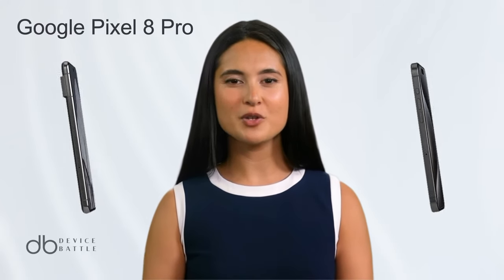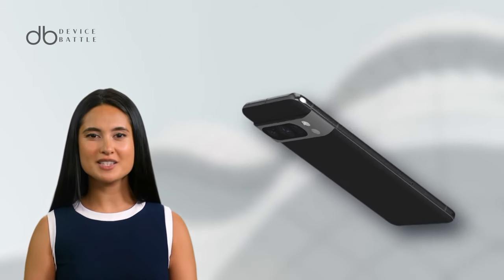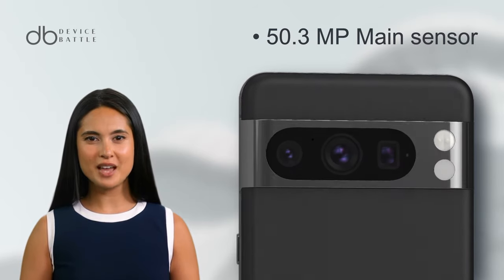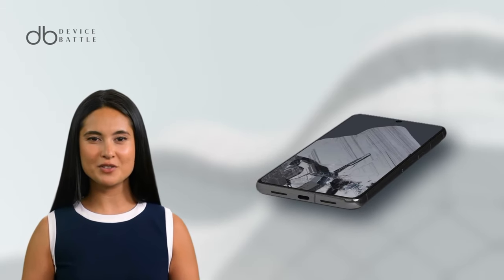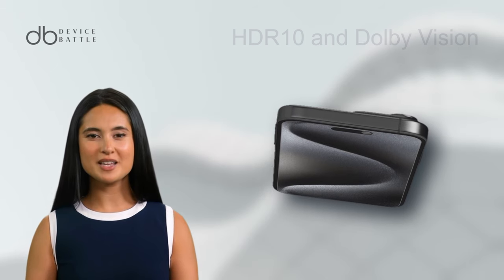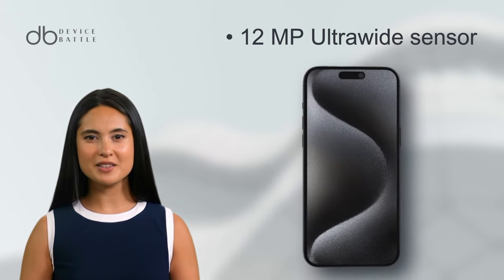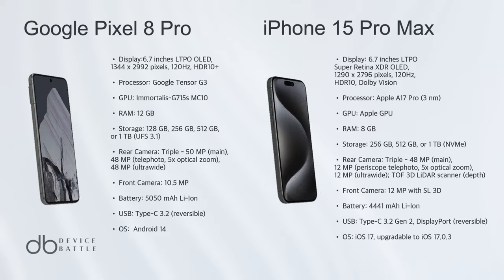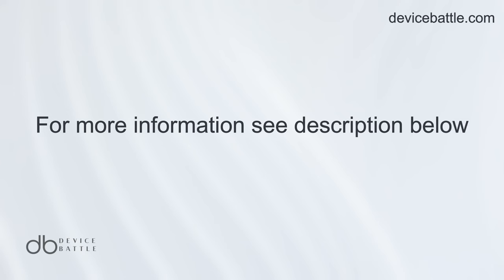Google Pixel 8 Pro vs iPhone 15 Pro Max 3D Smartphone Comparison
3D comparison on Google Pixel 8 Pro vs Apple iPhone 15 Pro Max

Compare.Decide.Enjoy!